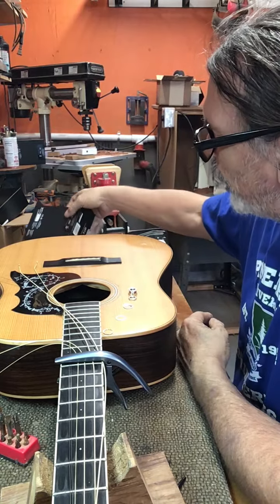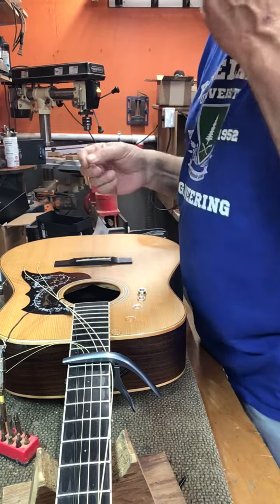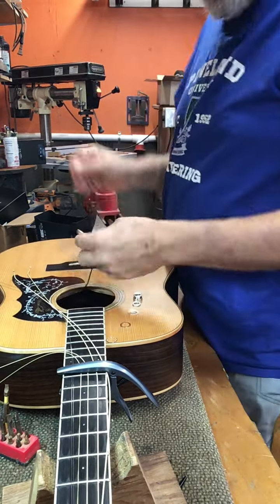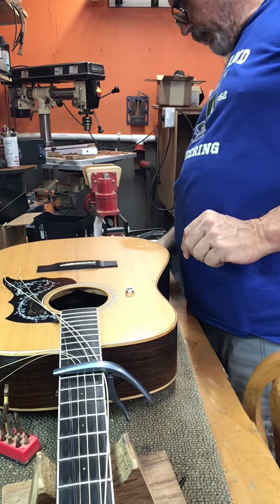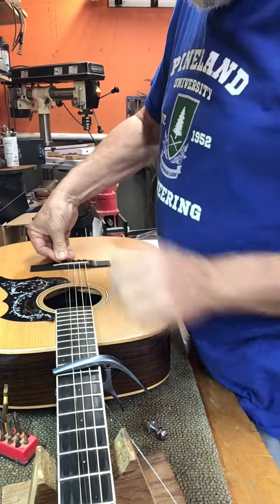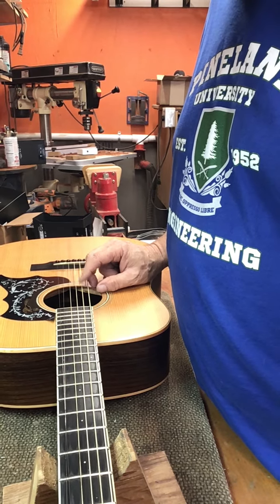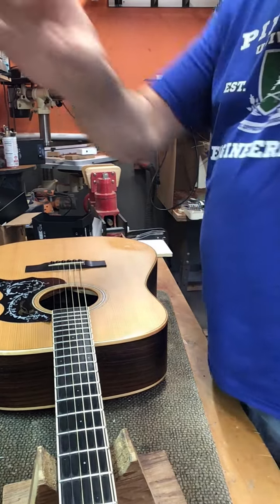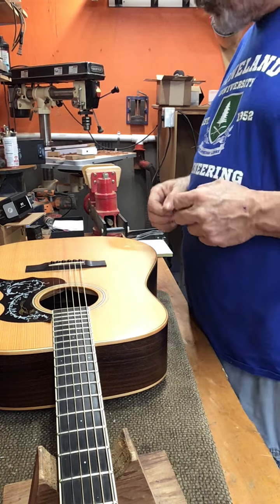Fishman SBT-E installation in a Laravee